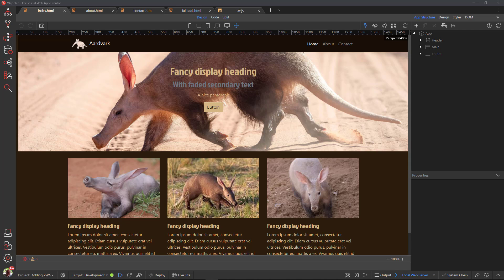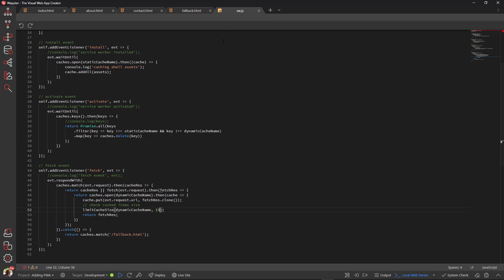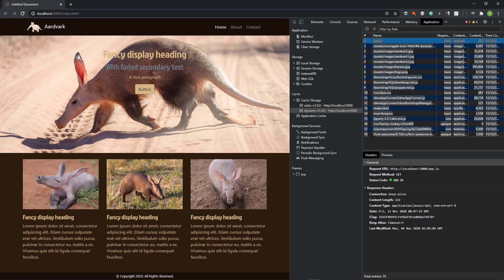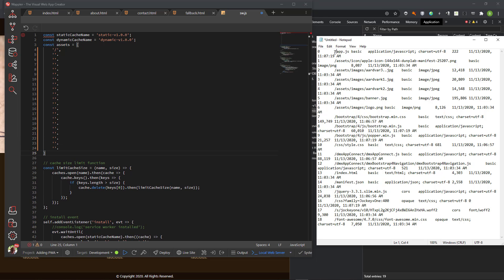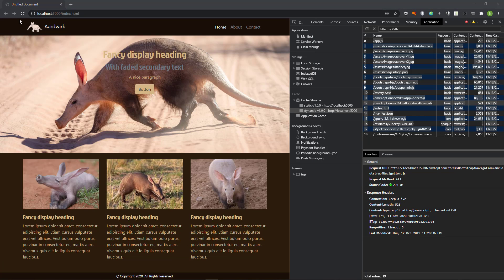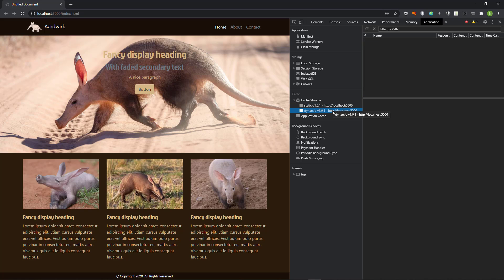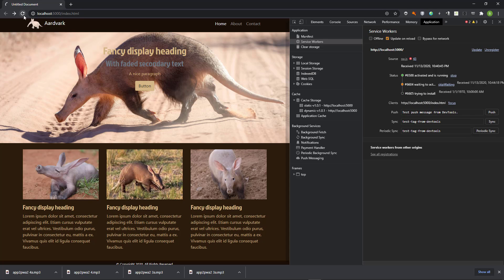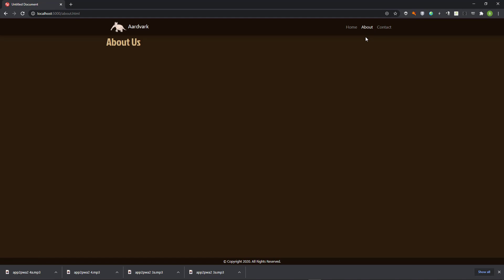Converting a website into a PWA part 2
This is the second part to teach you the basic Progressive Web App concepts by turning an existing web app into a PWA using only the native browser API.